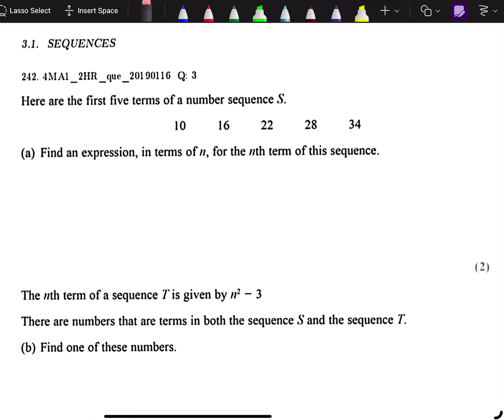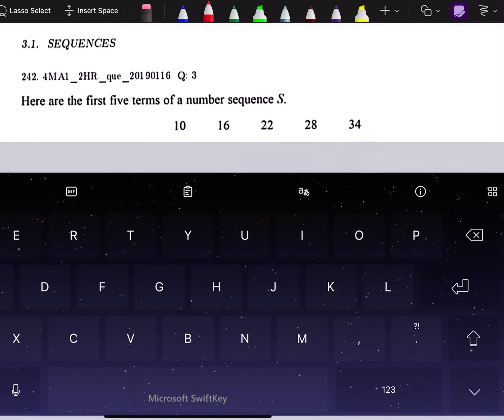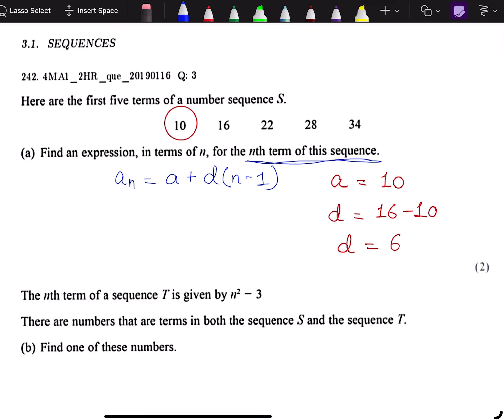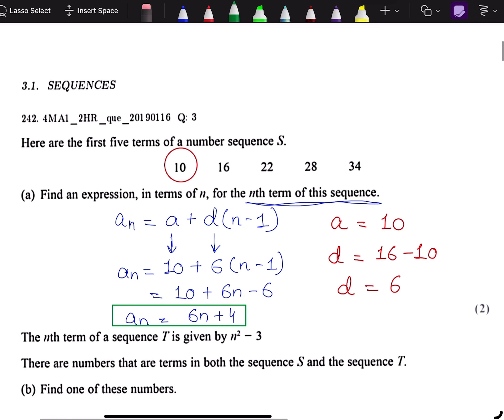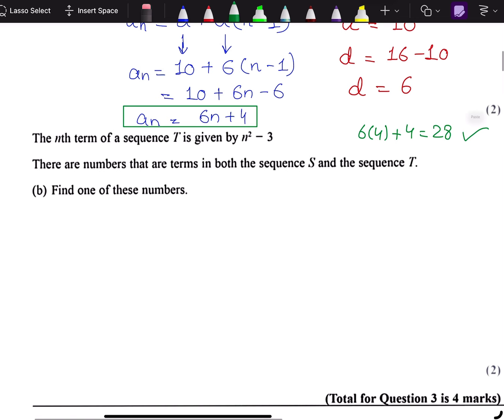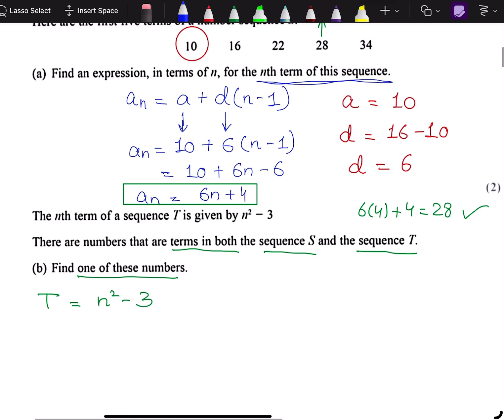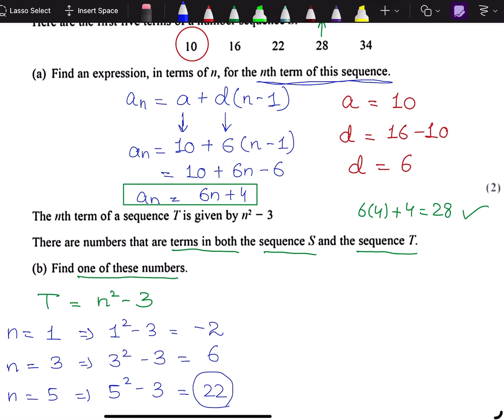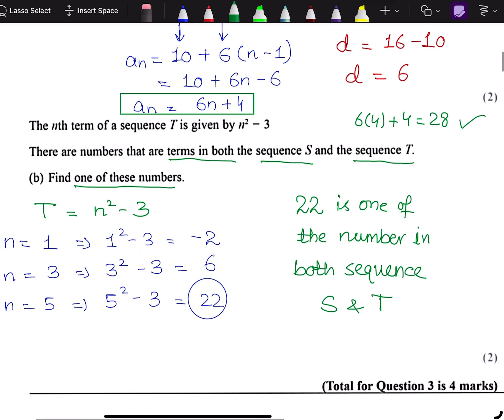IGCSE Edexcel Pearson Mathematics January 2019 - 4MA1/2H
Topic: Sequence
Question no.3